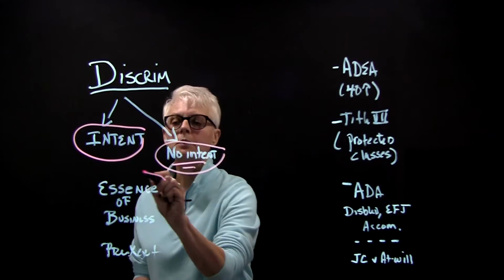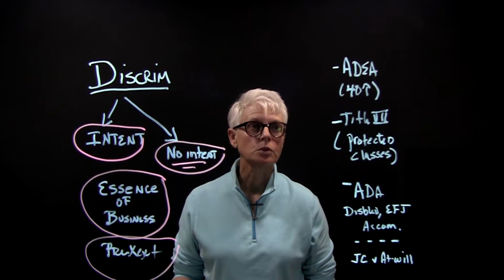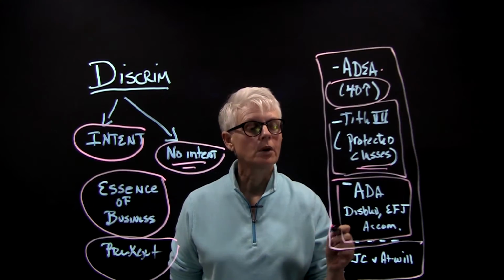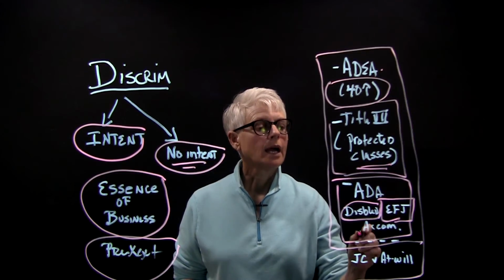Employment Law 201